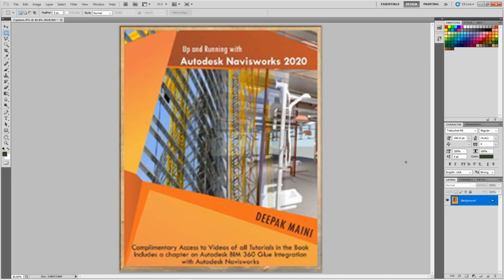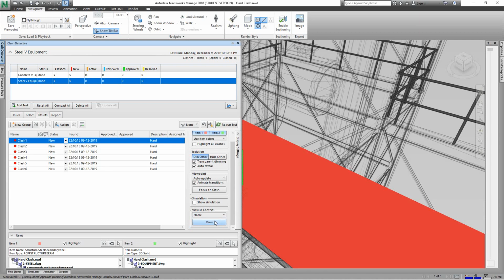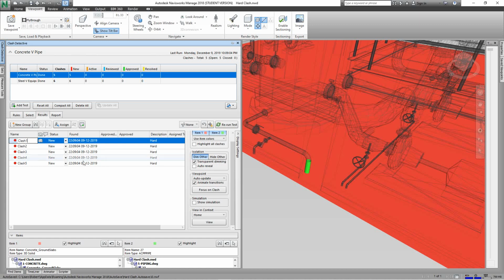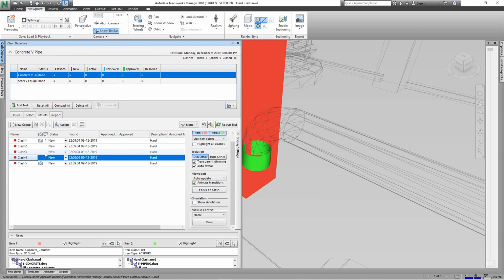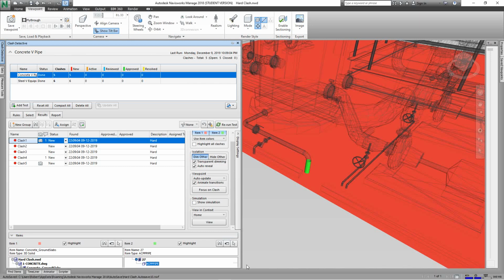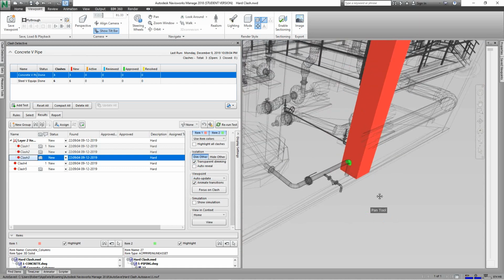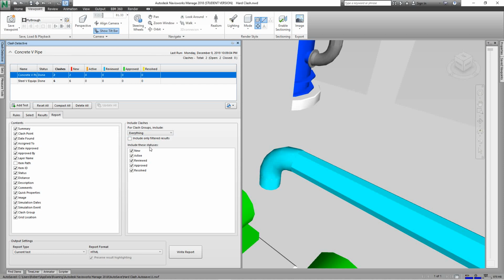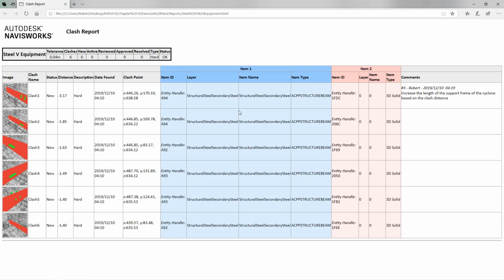Navisworks Clash Detection Module with Reports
Perform hard Clash test between objects
Interrogate the clash results Write a report with clash results